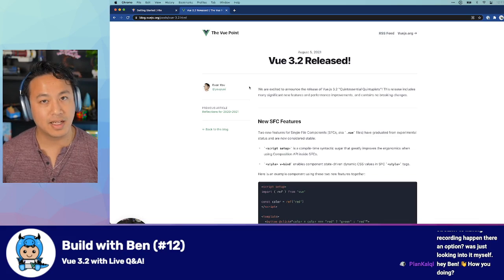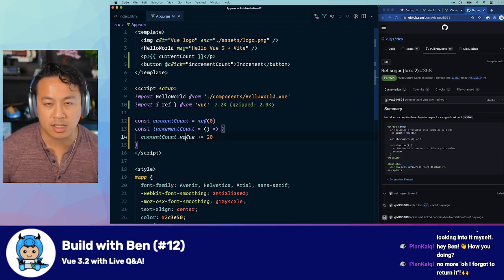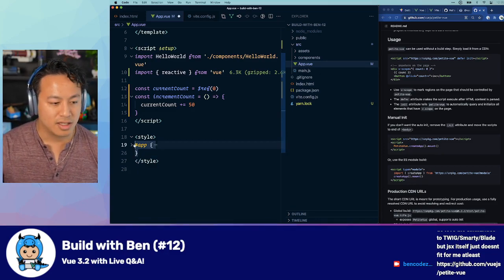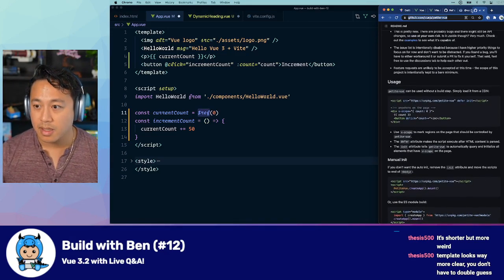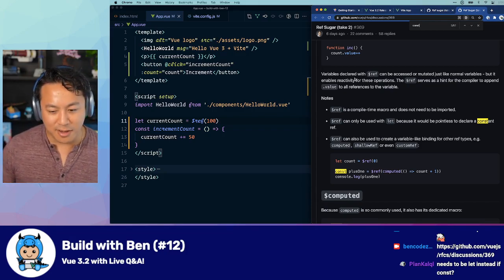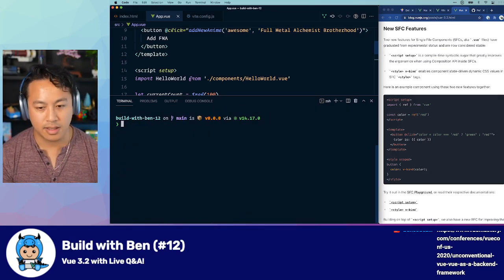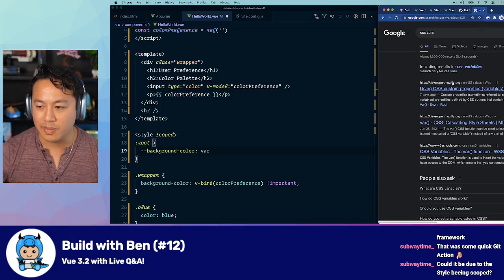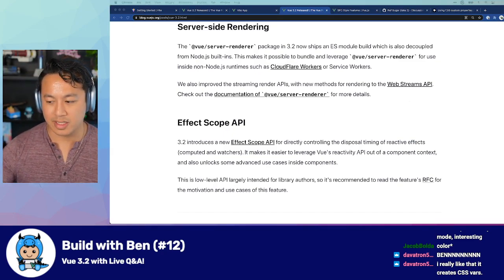Build with Ben: Overview of Vue 3.2 and More!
ℹ️ About

In this episode, we'll be taking a look at Vue 3.2 and showing some of my favorite features from it!